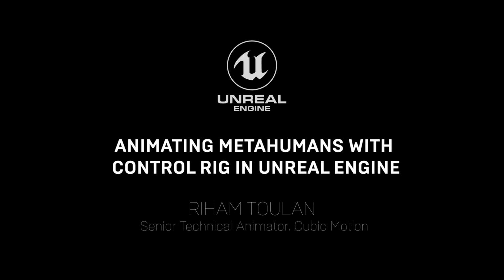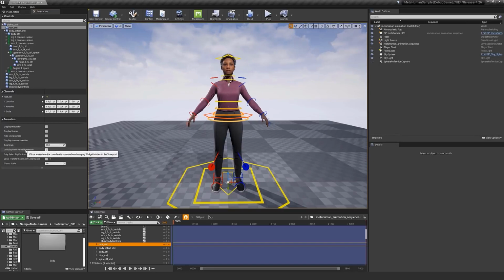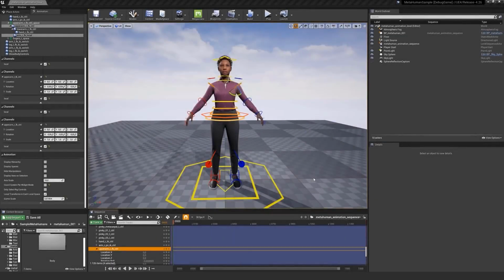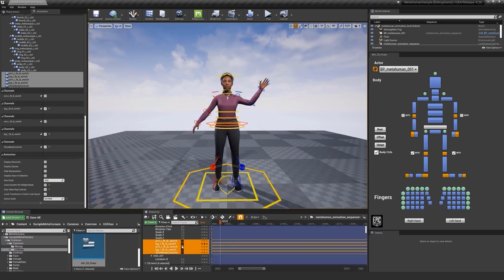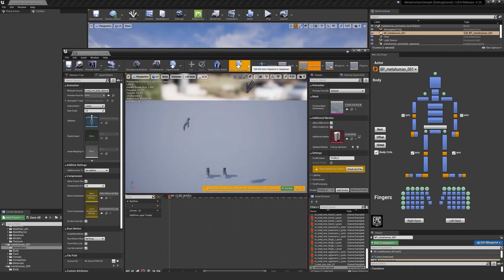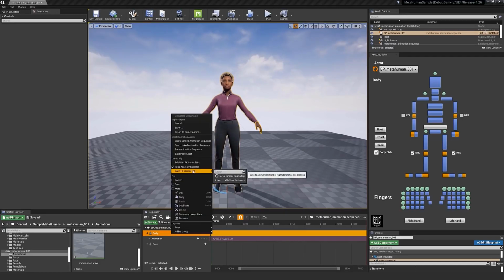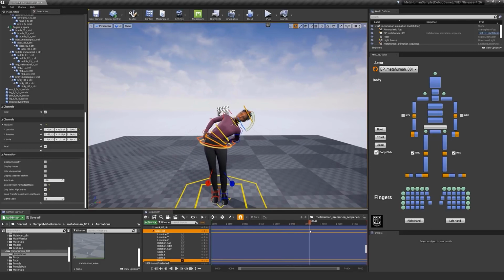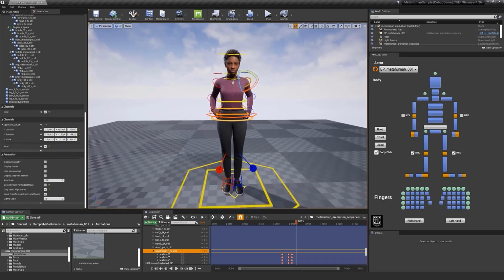Animating MetaHumans with Control Rig in UE | Unreal Engine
In this presentation, Cubic Motion’s Senior Technical Animator Riham Toulan takes you through animating a MetaHuman with Control Rig in Unreal Engine’s Sequencer. The techniques demonstrated can also be applied to animating any asset rigged with Control Rig.

Find out more about MetaHuman Creator and download the sample project